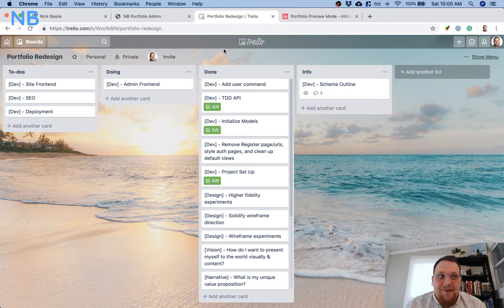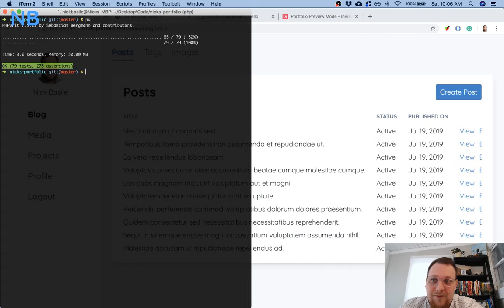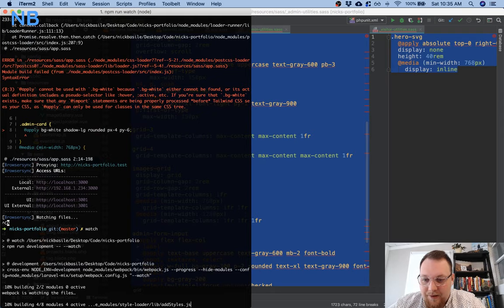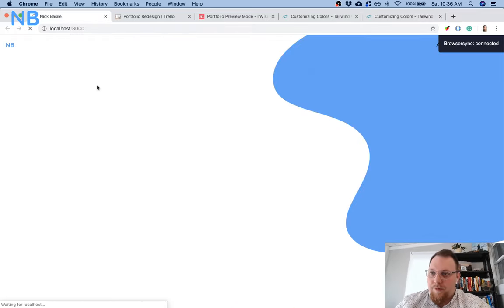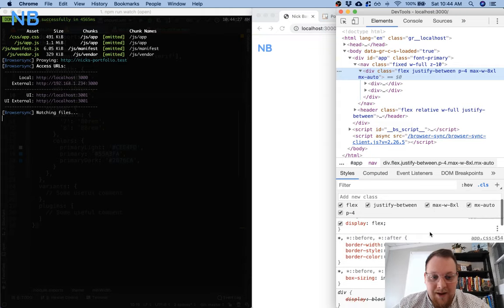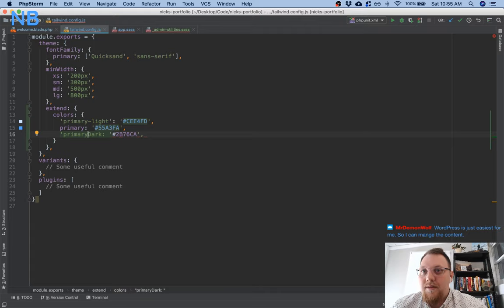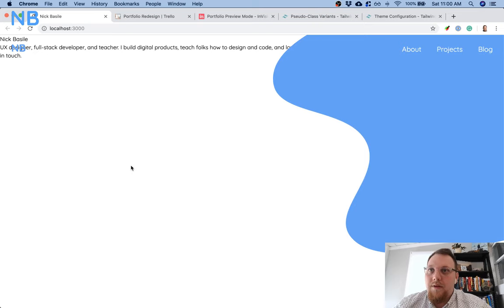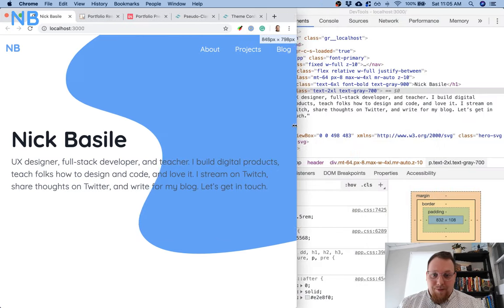Building My Portfolio: Step 5 - Landing Page with Tailwind CSS and Laravel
Join me as I rebuild my portfolio from scratch. In step 5, I take a tour of the completed admin section and start working on the landing page